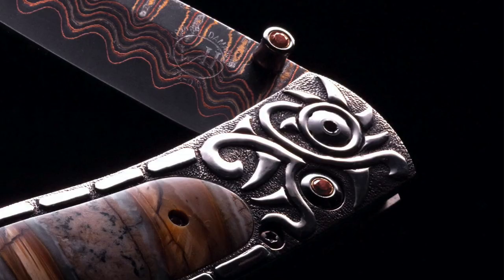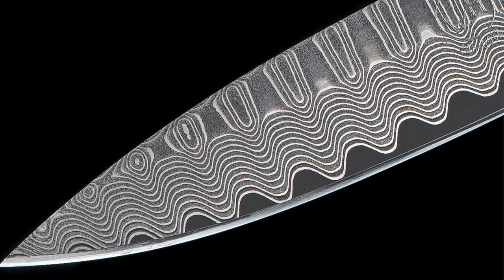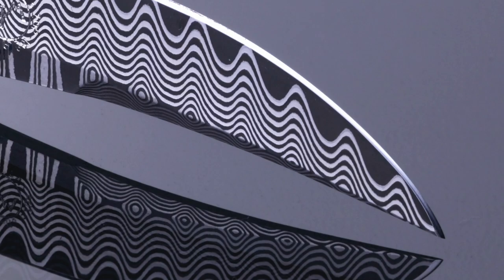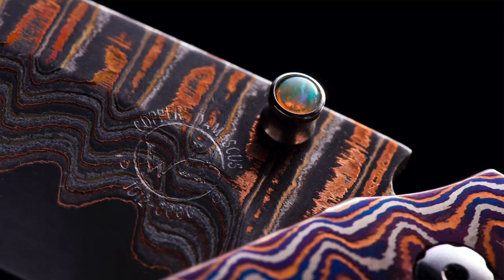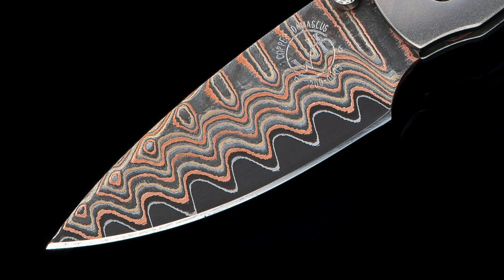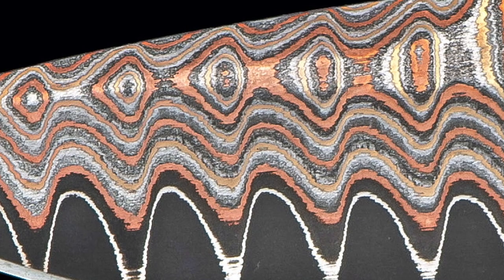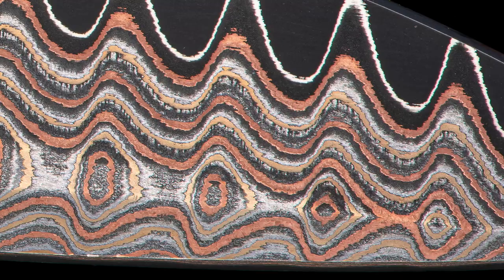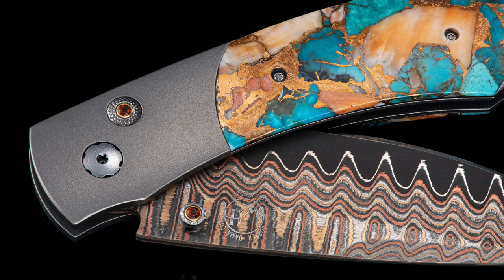Copper Wave Damascus Steel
William Henry founder Matt Conable speaks about our signature 'copper wave' damascus pattern.